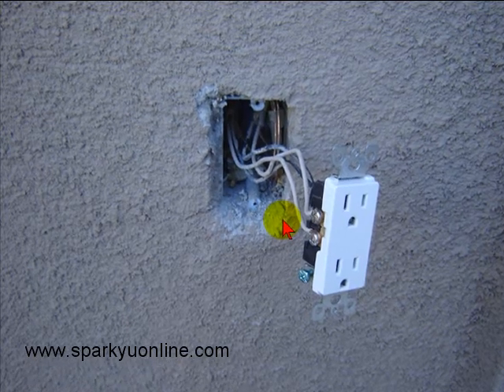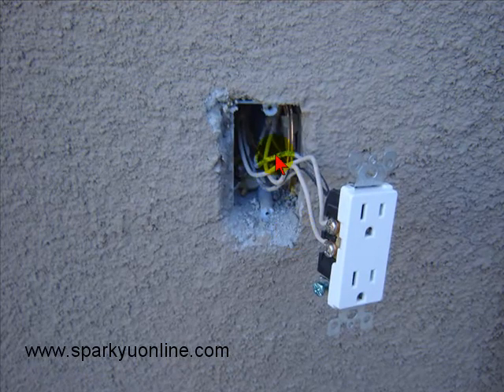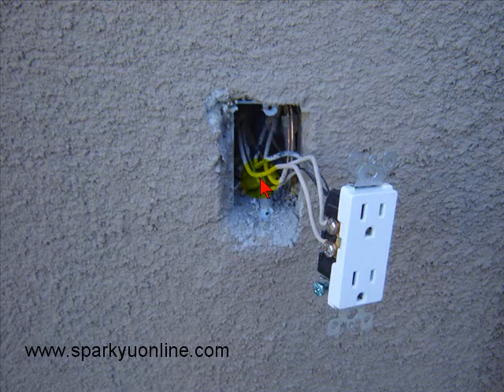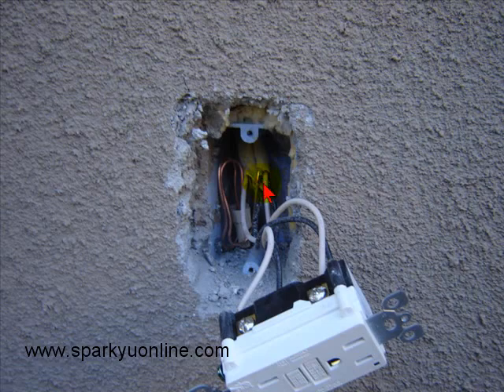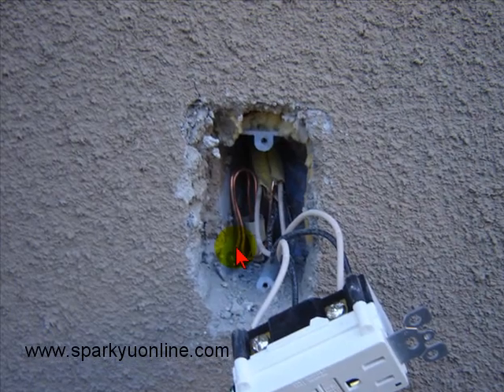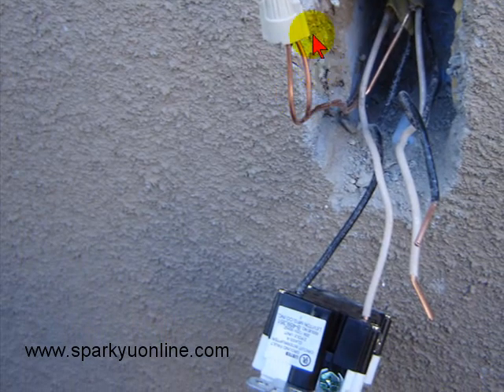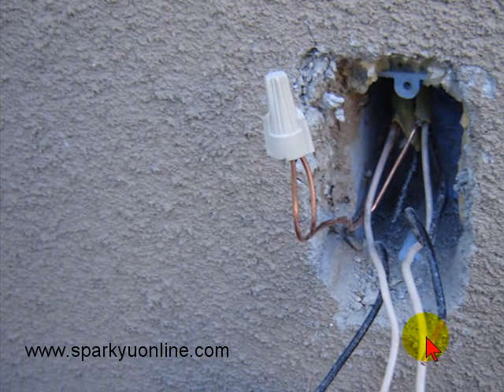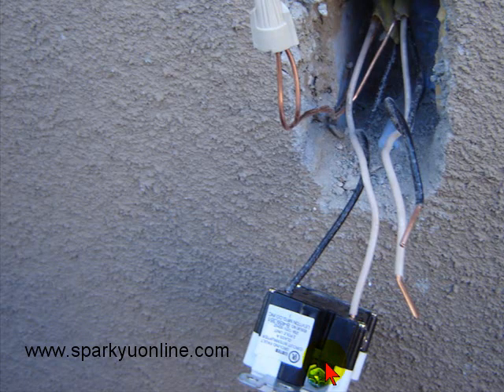Electrical Wiring No ground tails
showing a service call finding reversed line and load on gfci and no ground tails.